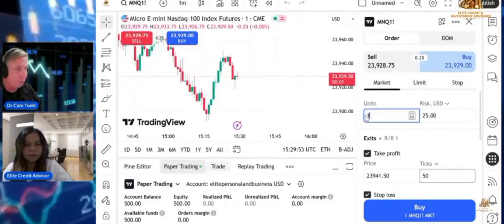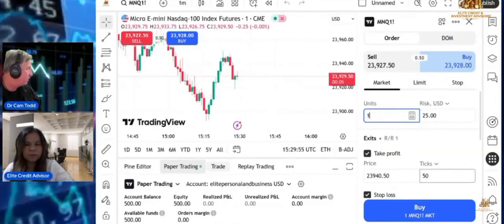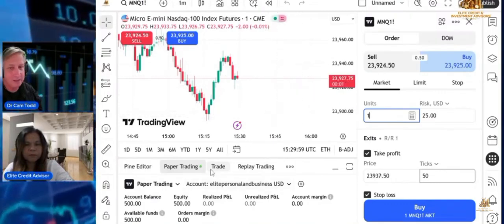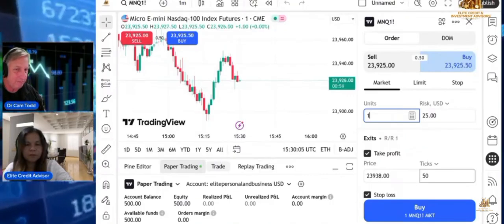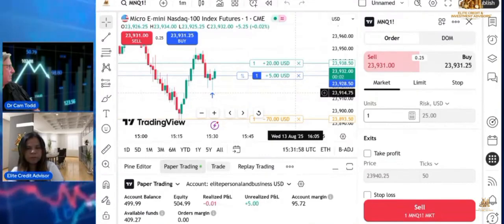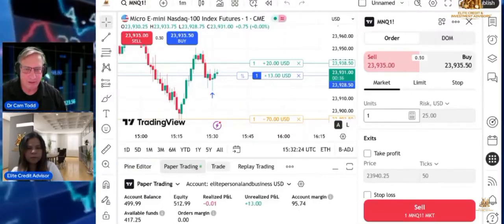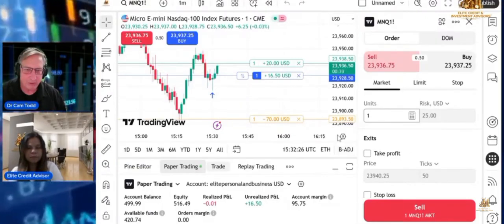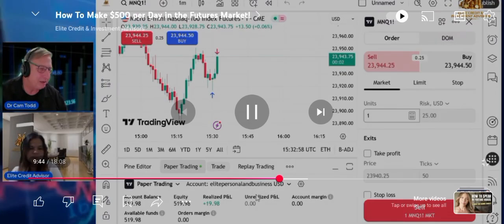Paper Trading with the NASDAQ-100 💲💸 | Elite Credit & Investment Advisors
A cut to our live streamed paper trading with the nasdaq100 with tips and tutorials from Dr. Cam Todd.

Practice like a pro without risking real money! With Paper Trading on the NASDAQ-100, you can sharpen your strategies, test new setups, and build confidence before going live.

💲💸 At Elite Credit & Investment Advisors, we give you the tools and education to trade smarter, not riskier. Ready to turn practice into profit?